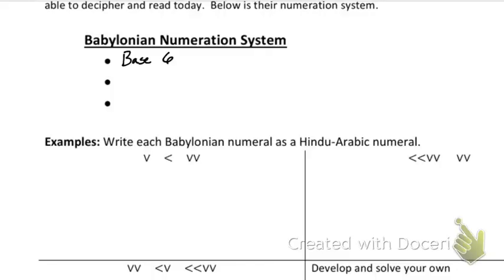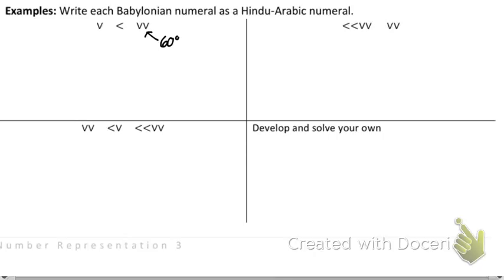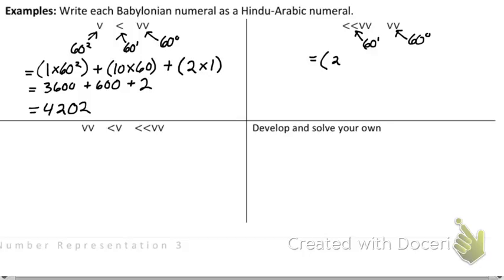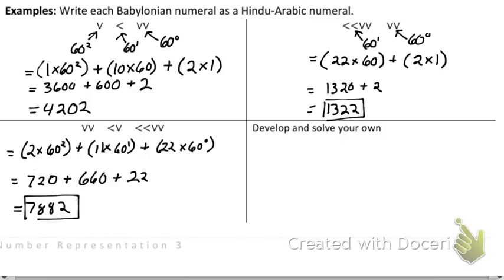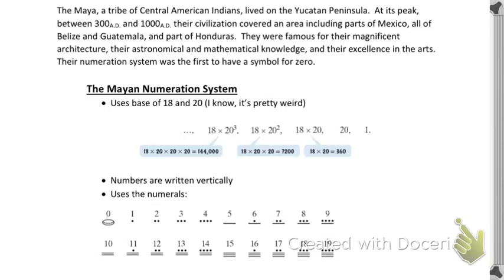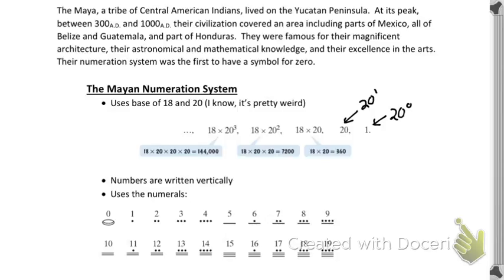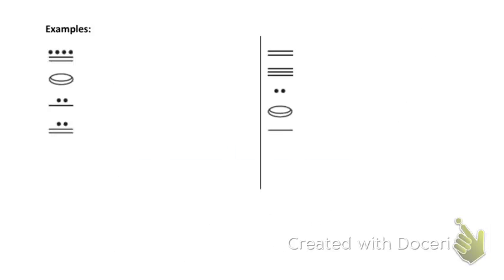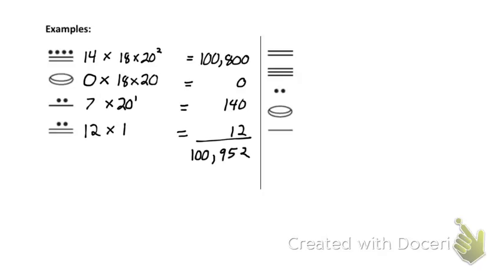Gro other cultures (5/18)